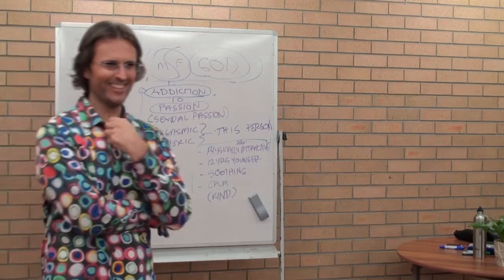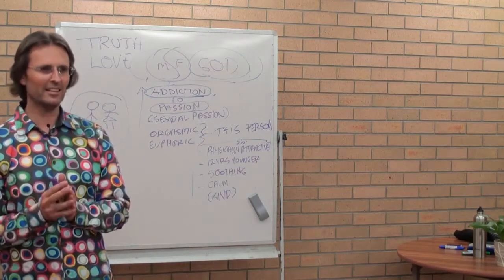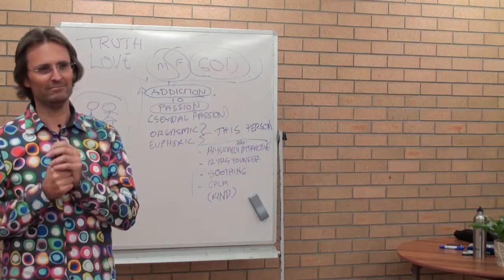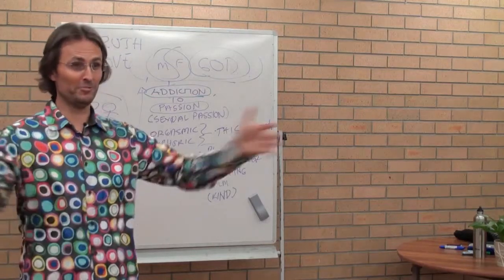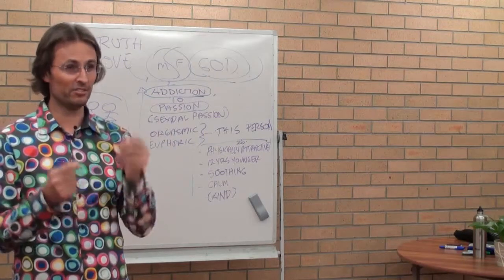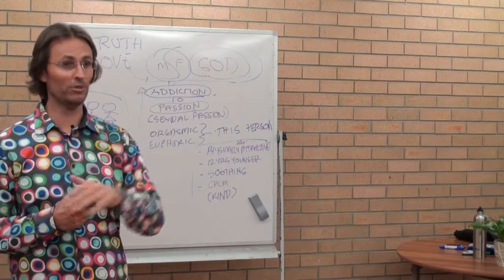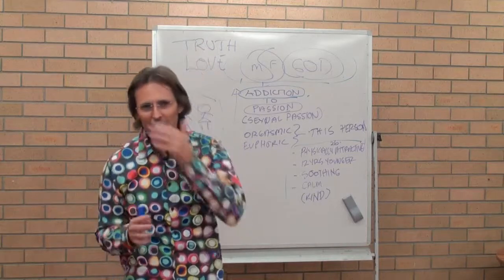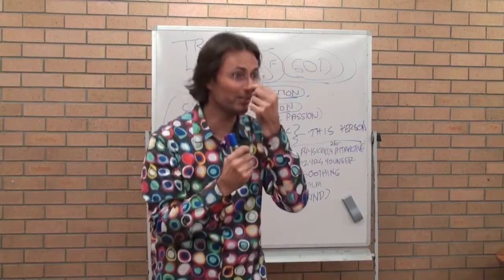Learning from Autism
20100718 The Human Soul - Emotional Processing Questions & Answers Part 1 (Melbourne VIC AU)
This clip is from the original audio from 2h02m22s to 2h11m12s

Complete Video Uploaded on Jan 24th, 2012

Link To Transcript of this Clip: NA
Link To Outline of Original Video: NA
Link To Full Transcript of Original Video: NA

Recorded on 18th of July 2010 in Melbourne Victoria Australia
Part 1 of a discussion and answering questions about emotional processing and how it affects the human soul and its ability to connect to God.

OUTLINE OF CLIP:
Jesus And Mary Touch On Subjects Like:

Partial Transcript of This Clip:

"So she is in a way your perfect road home to God.  And you know what the other beautiful thing is, she will lead you home to God enough to become one with God and you know what you will be able to do then?  You will be able to heal her of her down syndrome.

So that is the beauty, is a child that is so in tune with their own emotions, like an autistic of down syndrome child is, can actually lead you to God so rapidly, if you are humble, can lead you to God so rapidly that by the time you get to God you will be able to heal the child."  ~Jesus